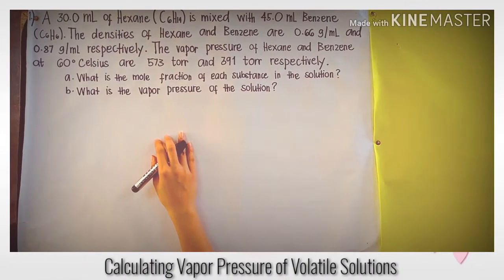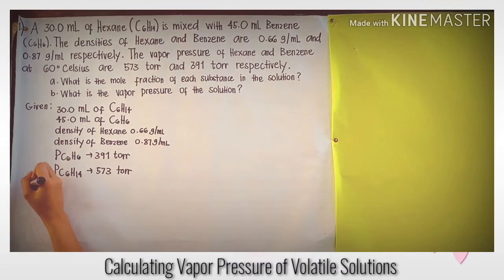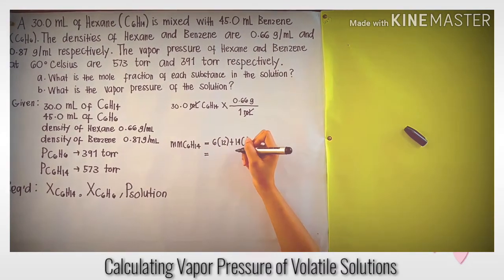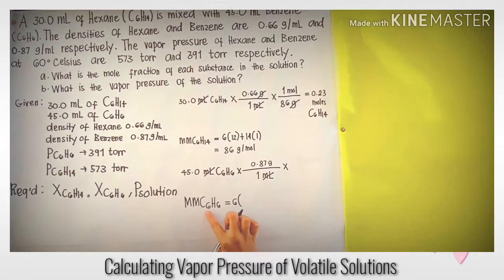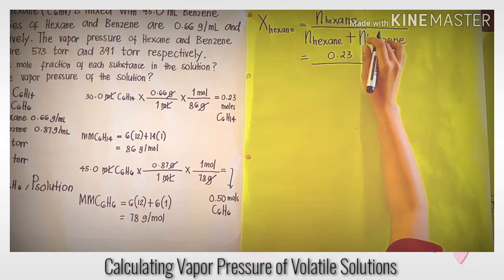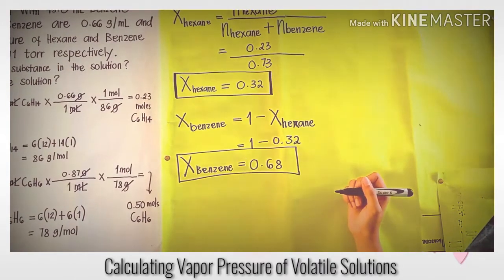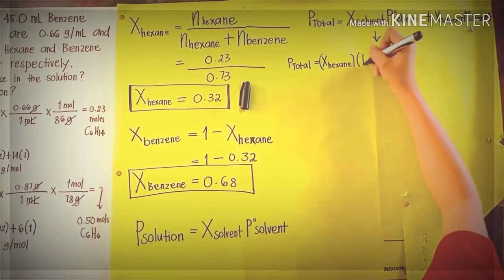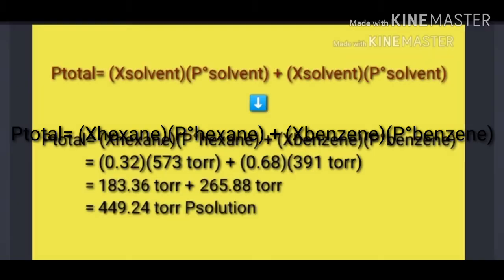" Calculating Vapor Pressure of Volatile Solutions "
This video explains how to use Raoult's Law in calculating the vapor pressure of  two volatile solutions mixed together (C6H14, C6H6). As well as calculating the mole fraction of each substances in the solution.